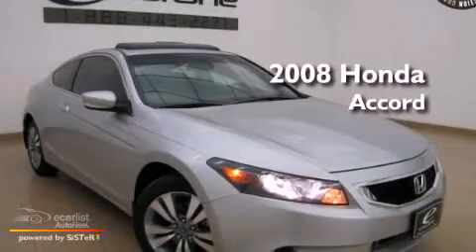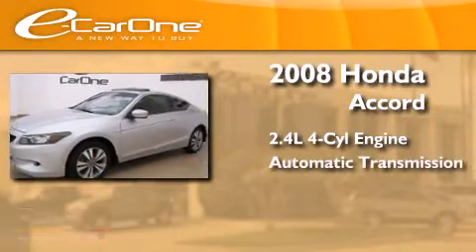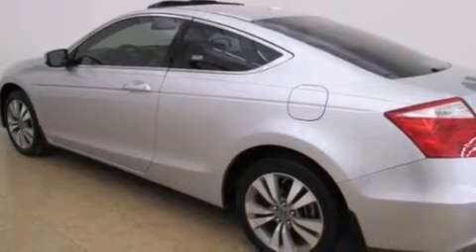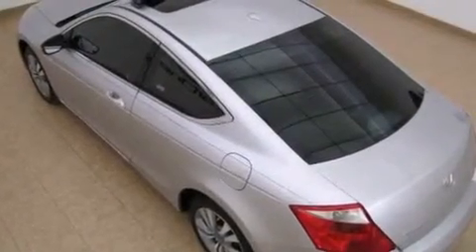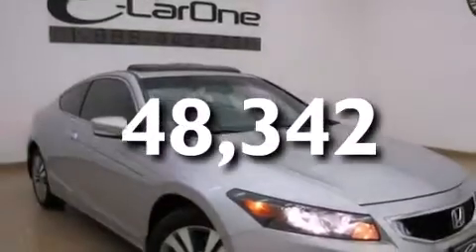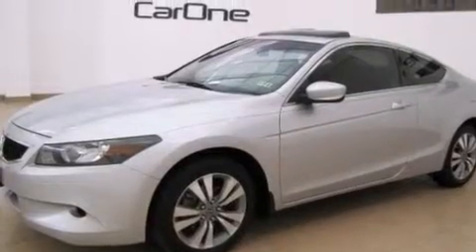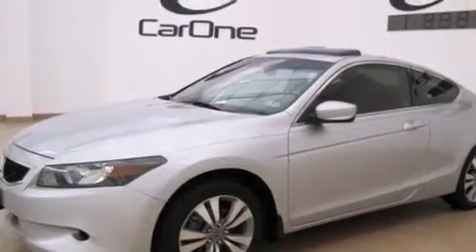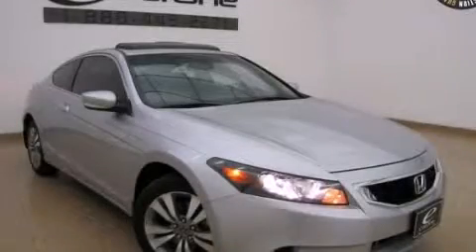2008 Honda Accord Carrollton TX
We've been honored to serve the Carrollton TX area , we promise that your experience at our dealership will exceed your expectations ! Year : 2008 Make : Honda Model : Accord Engine : 2.4L DOHC MPFI 16-valve i-VTEC I4 engine Trans . : Automatic Exterior : Silver Miles : 48,342 Interior : - Stock : 14063A eCarOne 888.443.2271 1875 N. Interstate 35E Carrollton , TX 75006 Preowned 2008 Honda Accord Carrollton TX